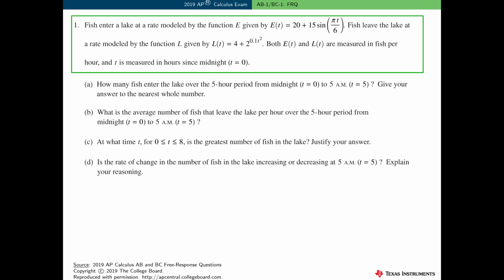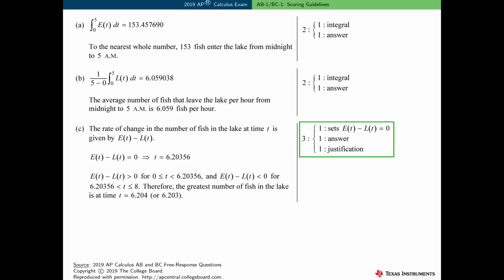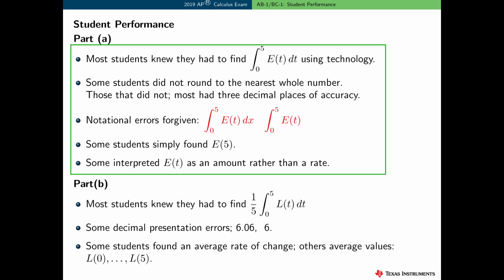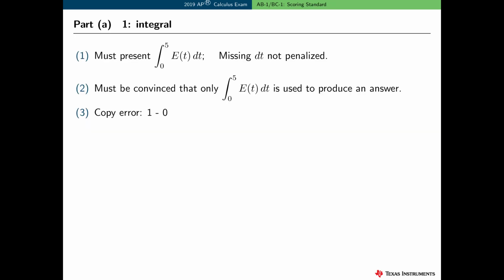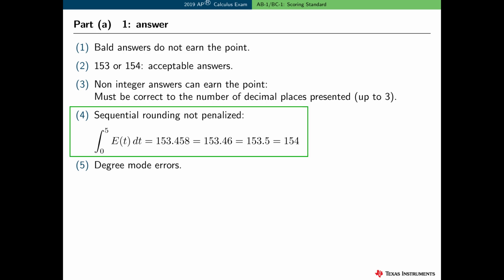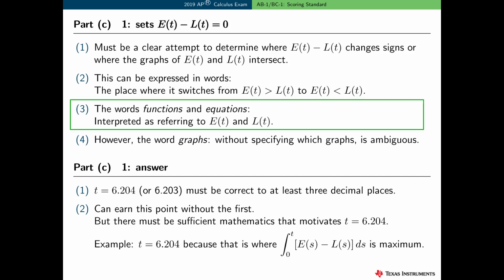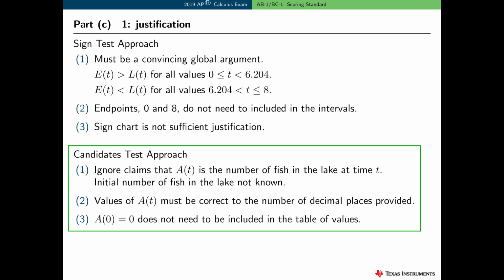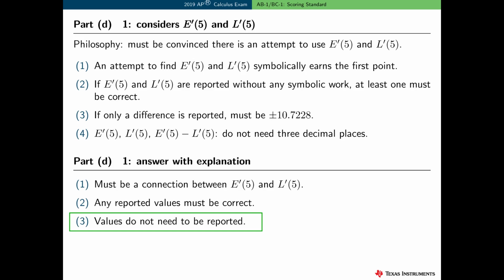2019 AP Calculus AB1/BC1 Scoring and Common Errors